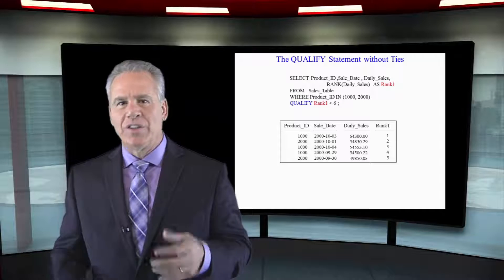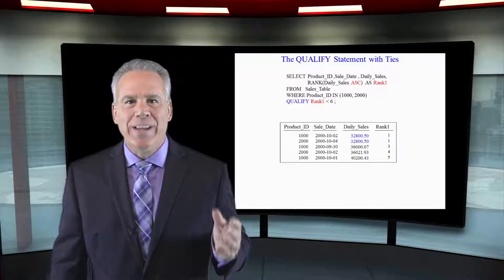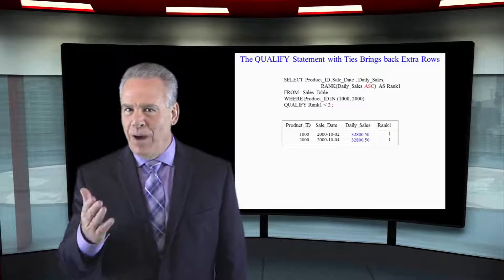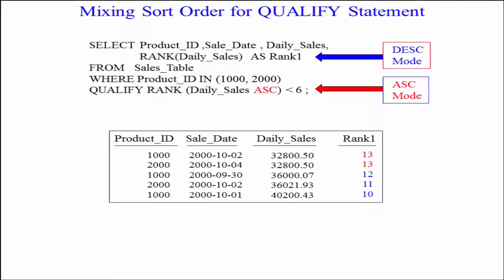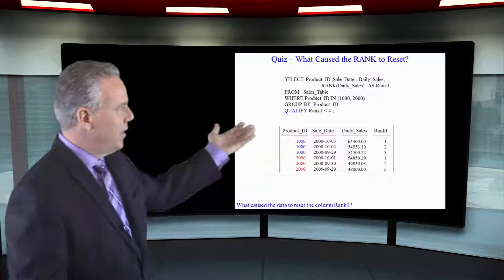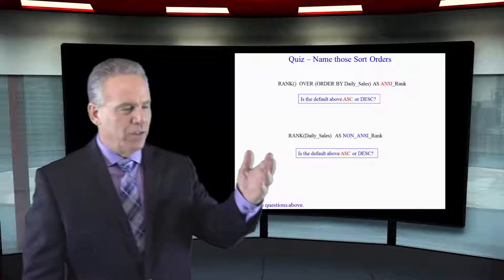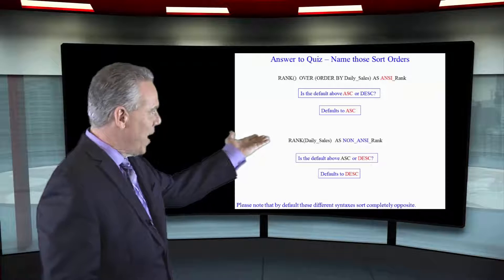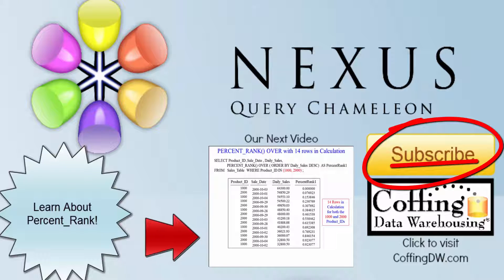Let's Learn SQL! Lesson 69 : How the Rank Command Handles Ties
Explore SQL with Tom Coffing of Coffing Data Warehousing! In this lesson, let's take a closer look at the Rank Command and how it handles ties in the data!